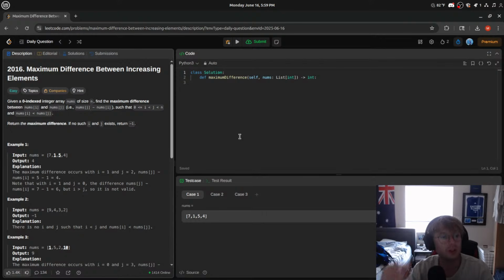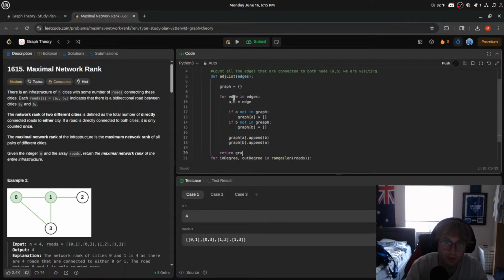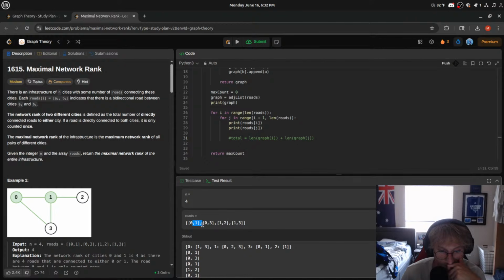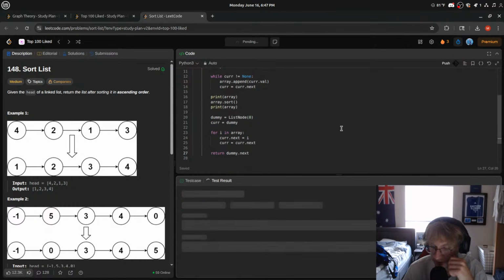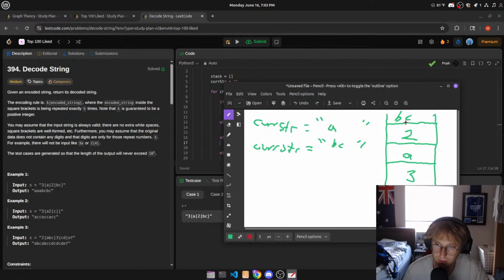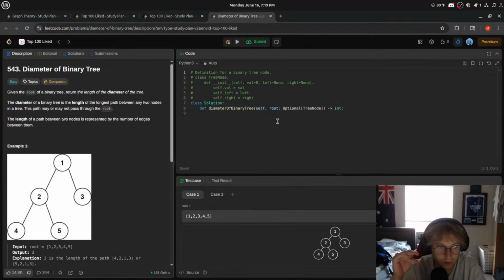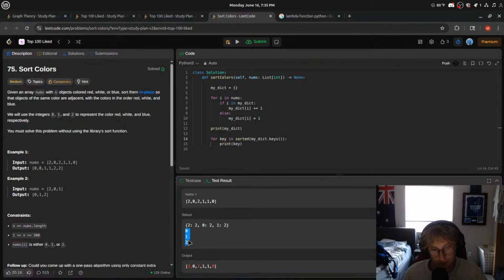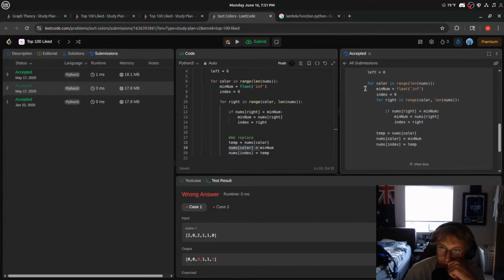Programming Everday Until I Get a Job #144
Grinding through some more problems!!! Join along!

Specs
RAM - 32GB